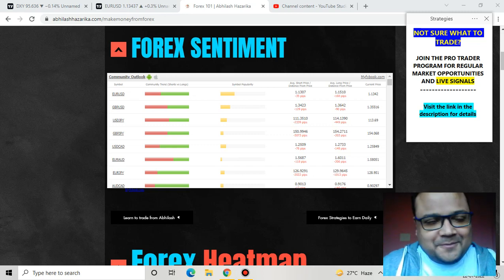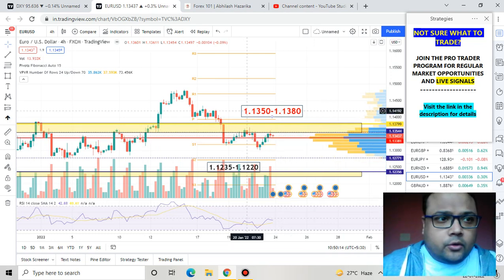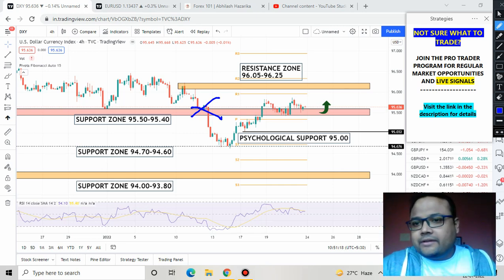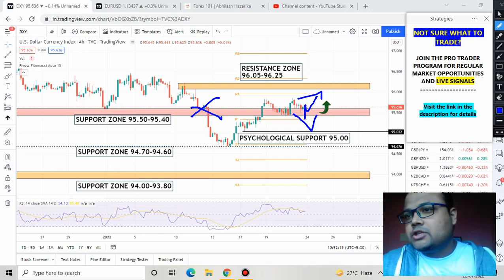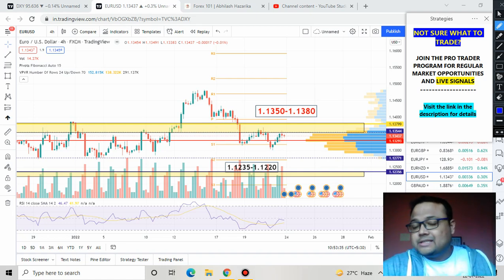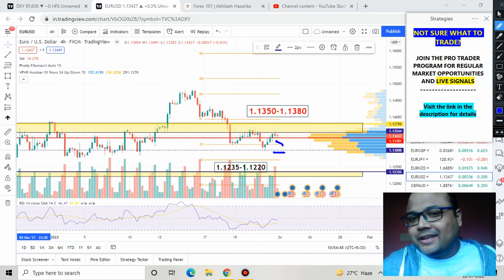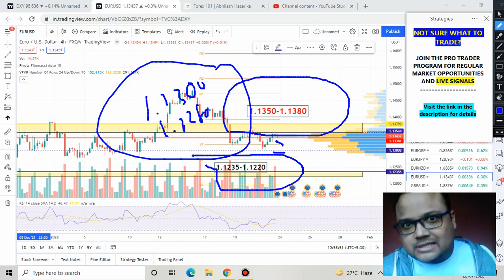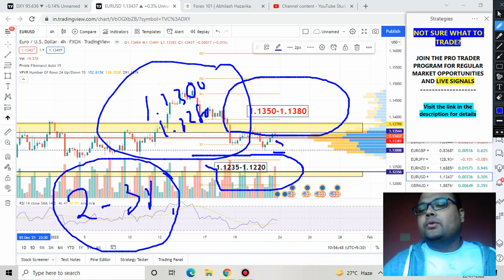EURUSD Strategy MONDAY 24 JAN | EUR USD Analysis MONDAY | EURUSD Forecast MONDAY 24 JAN